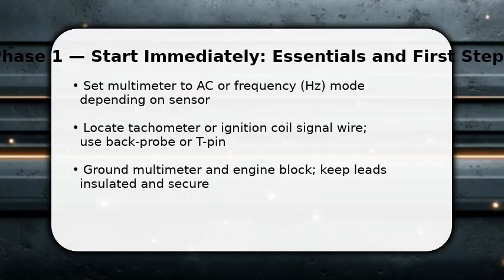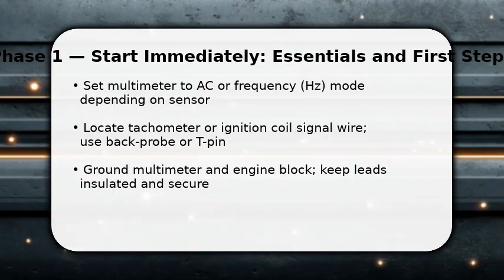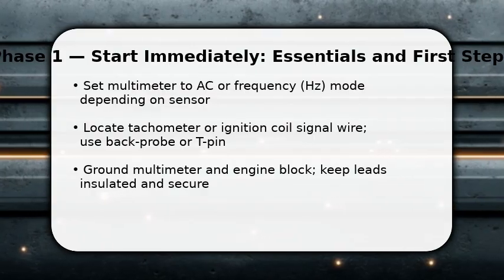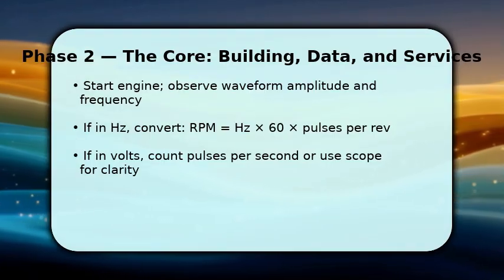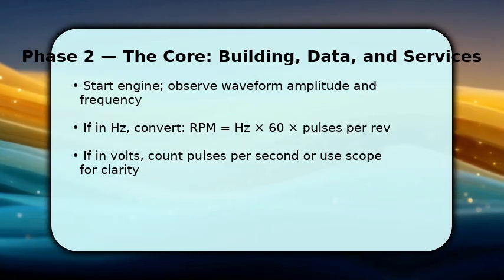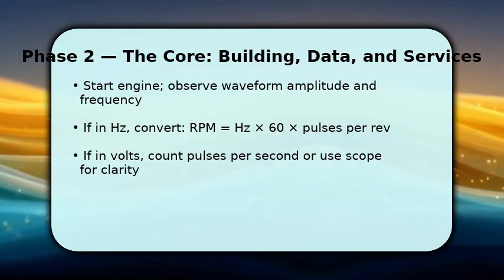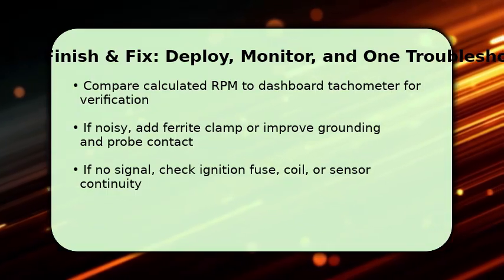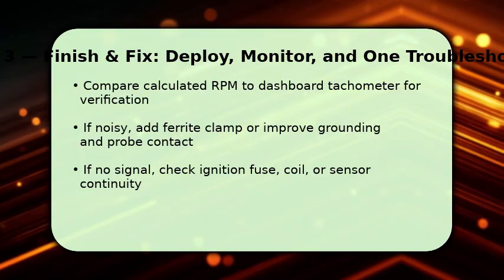How to Test Rpm Using Multimeter - Step by Step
How to Test Rpm Using Multimeter - Step by Step | 🔒 Surfshark VPN Deal — Stay private and secure. $1.99/mo + 3 Months Free ▸

Learn the precise steps to test an RPM sensor using a multimeter with our detailed guide. This video will walk you through calibration, connection setup, and reading interpretation for accurate electrical diagnostics in your vehicle.

test rpm,